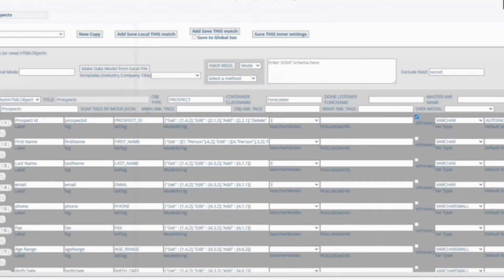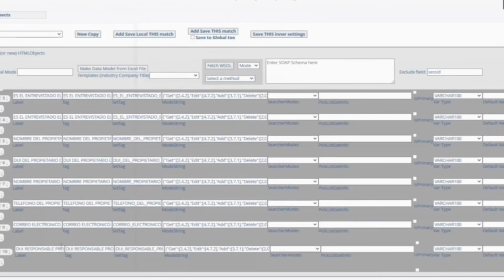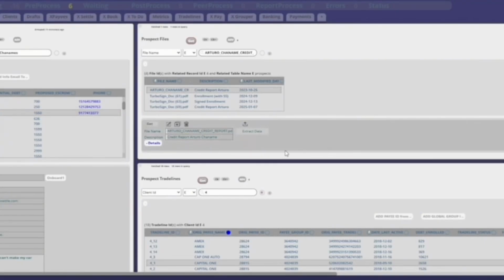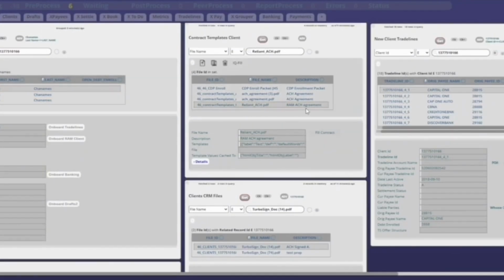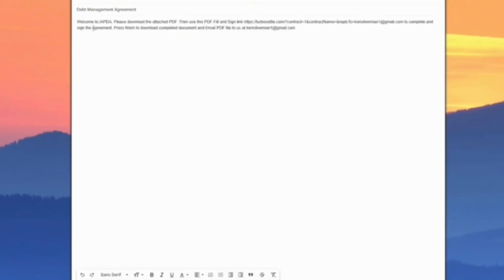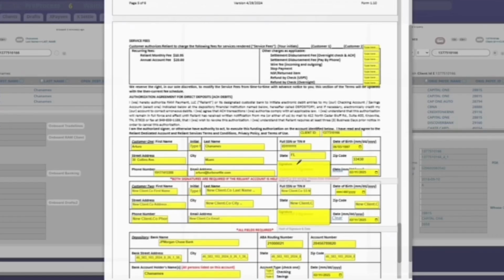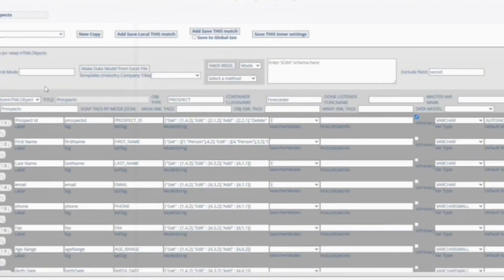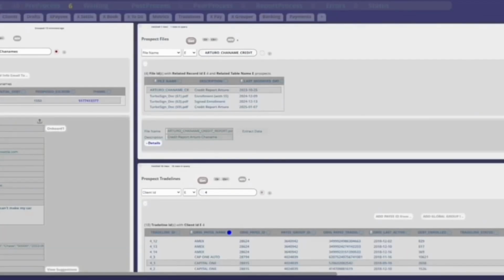Delnorte TerraVision federal CRM system first live presentation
DTV token launches coming soon

to sign up for DTV token airdrops and pre-sale.

Hi, my name is Anton Glotser, the first man to tokenize multiple governments around the world!

I am the CEO of Delnorte, a crypto & AI tech company that is tokenizing governments. Delnorte is the first company to apply blockchain-based cybersecurity and AI automation to government data and services.

Delnorte also develops custom software products and solutions for private clients. We offer:
Payment solutions and payment processing for cash and crypto in US and internationally. We hold banking licenses in 16 US states.
AI implementation: website and social media chatbot, email bots & voice bots.
Business process automation: missed call text back & customer re-engagement automation. Custom GPTs. Blockchain Development Solutions and tokenization. Custom Software Development. Marketing: Social Media, PPC, Influencer Content Creation, and AI Powered Marketing.

We have built technological solutions for such prominent clients as the governments of El Salvador, Mexico, and Honduras, as well as many private entities.

Some of the governments we work with:
Mexico

We are currently expanding nationwide in El Salvador
El Salvador

I also run a community for entrepreneurs who are looking to pre-seed and seed capital for tech startups and I advise and teach on fundraising strategies and tech startup management.